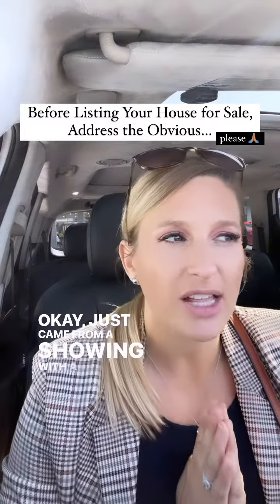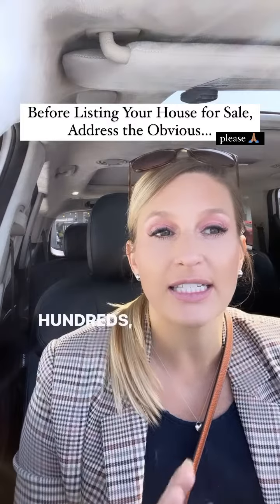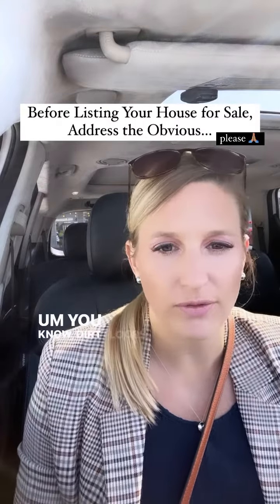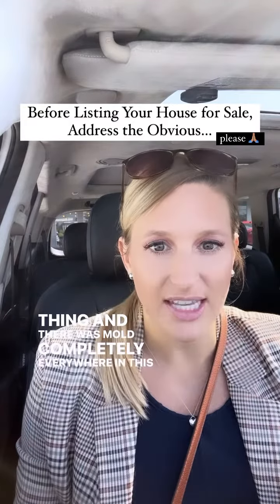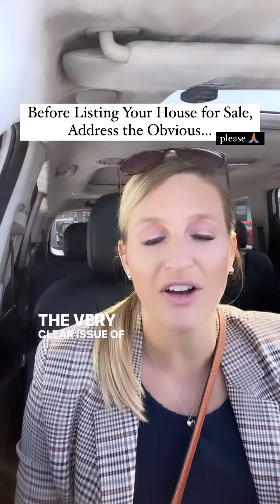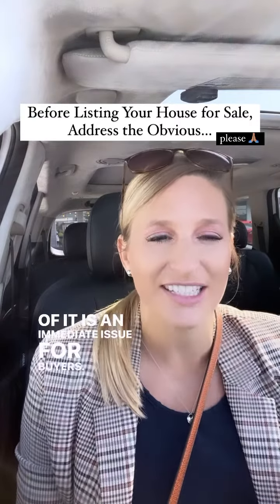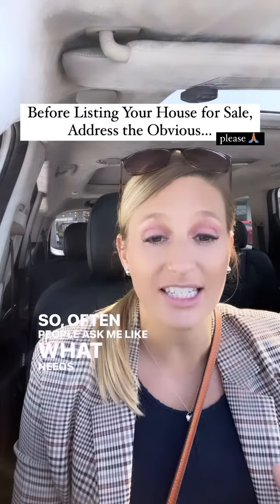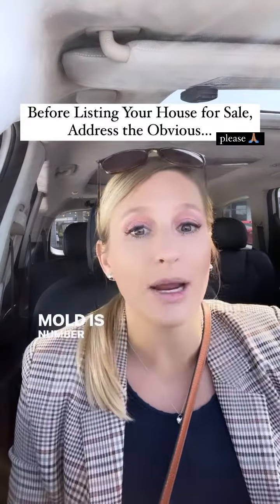Must Dos Before Listing Your House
🏡 Thinking of selling your house soon? Let's chat about the not-so-pretty stuff that can make potential buyers run for the hills IMMEDIATELY. 😬 We all know first impressions matter, so let's avoid those major turn-offs that could send buyers packing right away. Sure, a fresh coat of paint or new light fixtures certainly can make a difference, but #1 needs to be the BIG items that are SCARY for people. Mold, severe termite damage, obvious foundation issues. Not sure what's needed before listing? That's why you have me! 😉